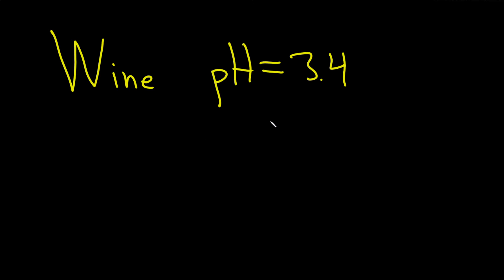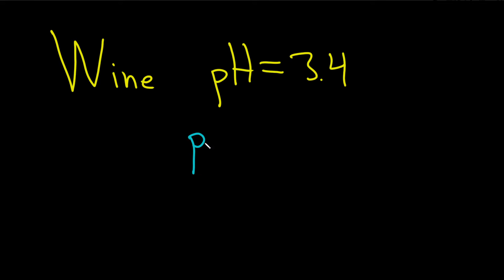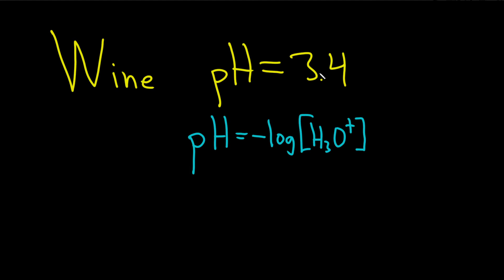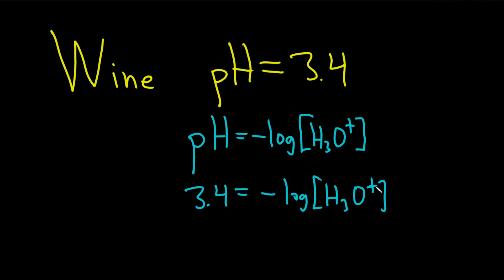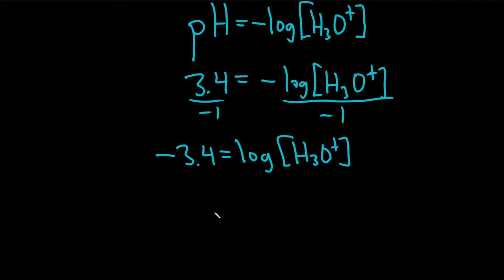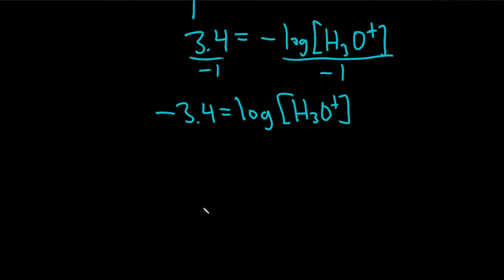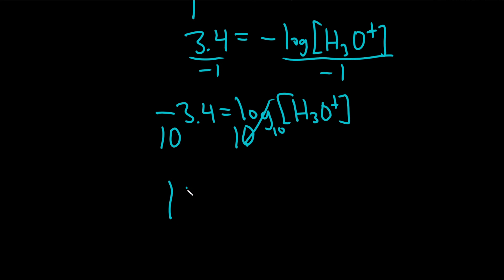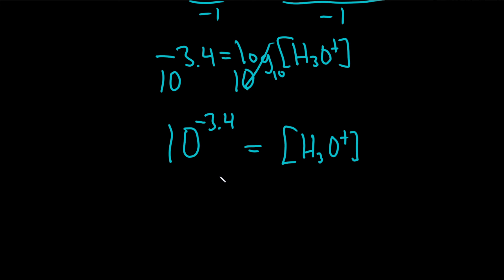Learn How to Find the Hydronium Ion Concentration of Wine Given the pH